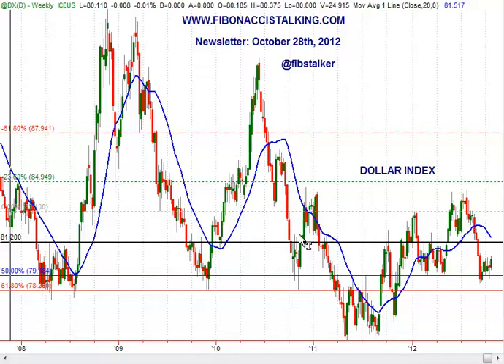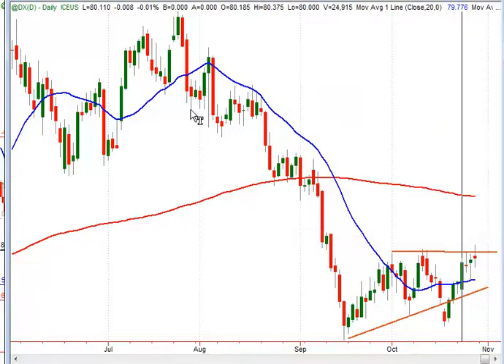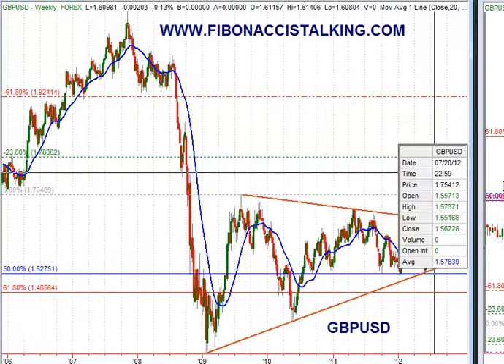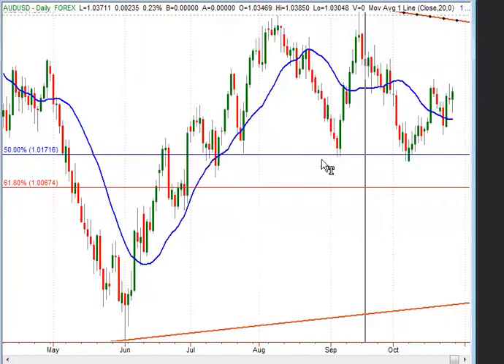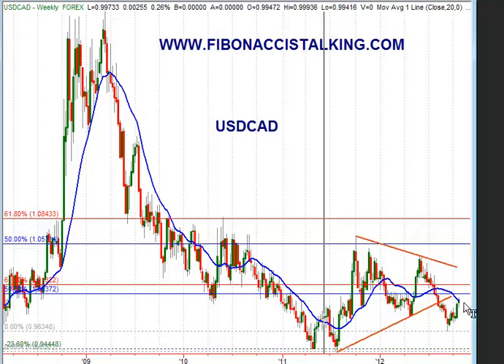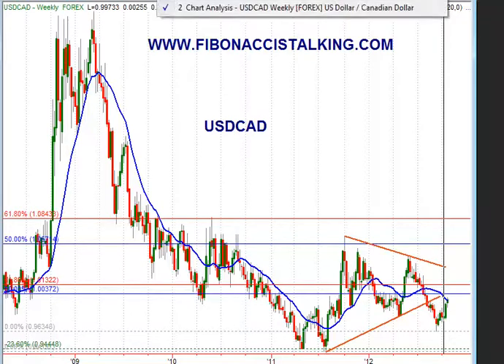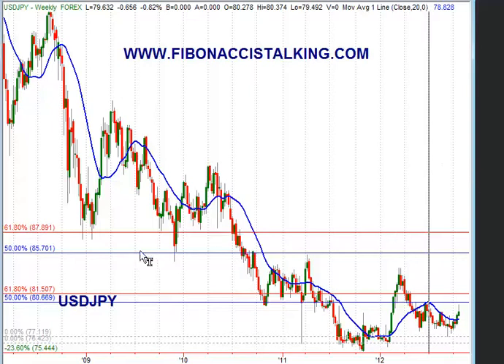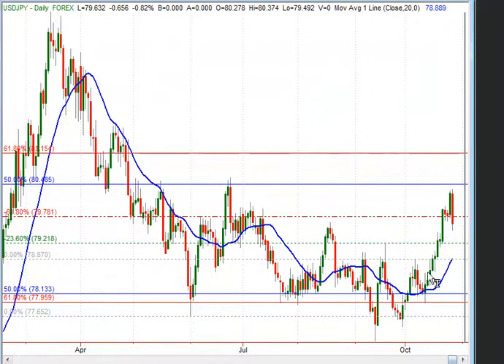Fibstalker View on Currencies, October 27th 2012 (English Language)